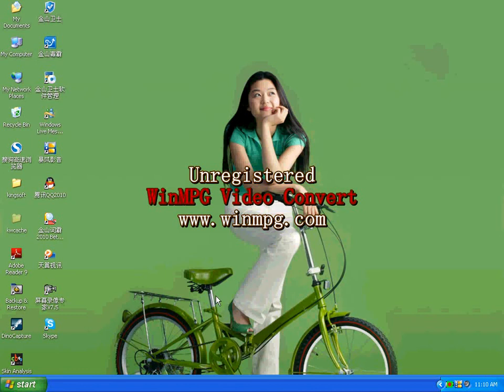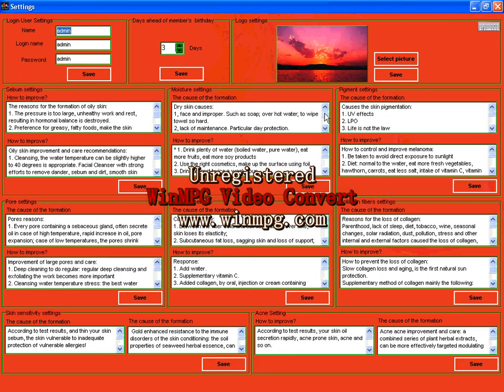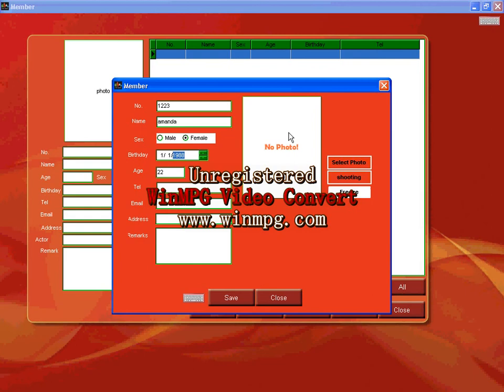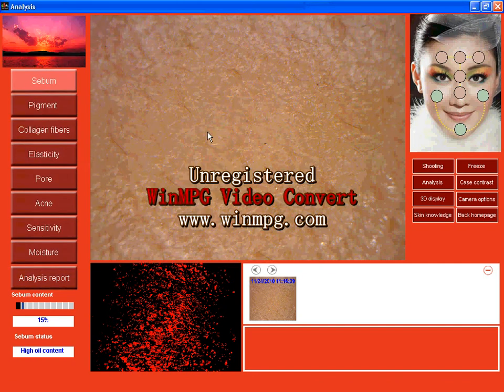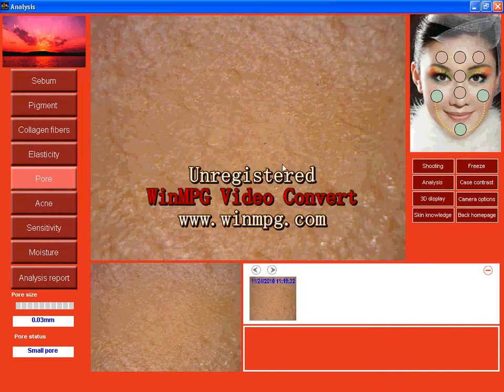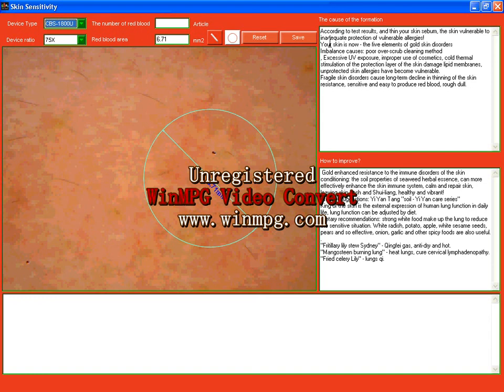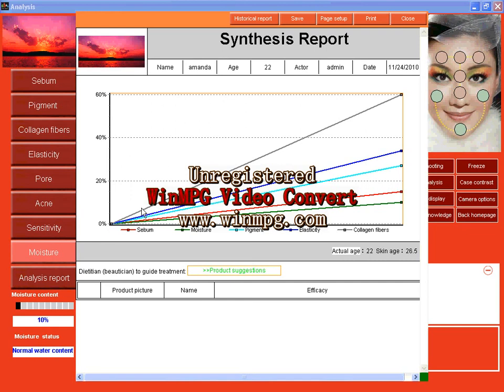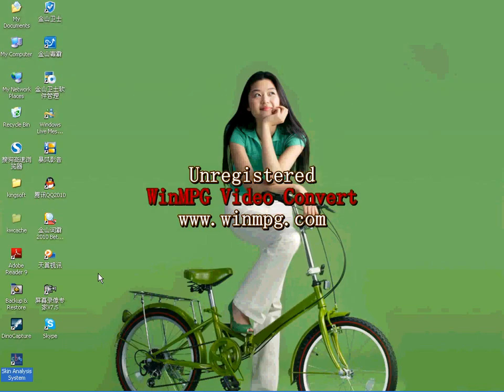SH 900U skin analyzer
This system is a kind of multi-functional equipment with beautiful interface and all-sided utility functions. It comprises five analysis modules which are available to analyze the changes of skin Sebum / Pigment / Collagen / Elasticity / pore / Acne / Sensitivity/ Moisture / Analysis report, To our big surprise, all skin images can be converted into 3D skin images through real 3D reduction technology. In addition, the images can be analyzed from arbitrary angles. The comprehensive report with excellent text and pictures present all test results to clients in the form of percentages. In this way, the clients can understand the analysis results and status of real skin clearly. Also to choose corresponding product to go with the test results is allowed. Meanwhile, you can promote the new products in background.